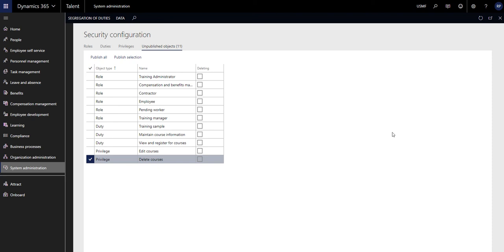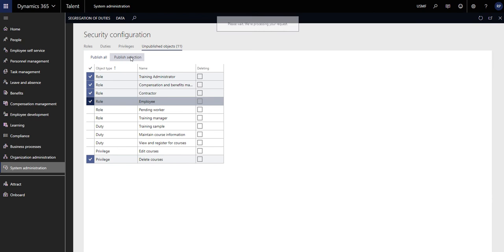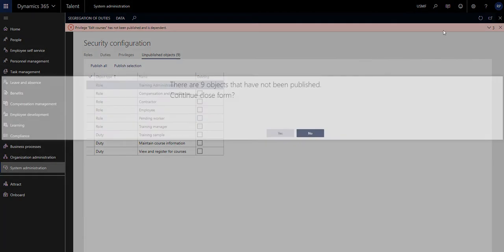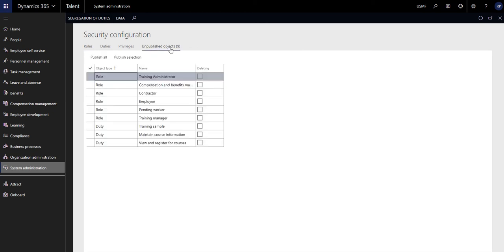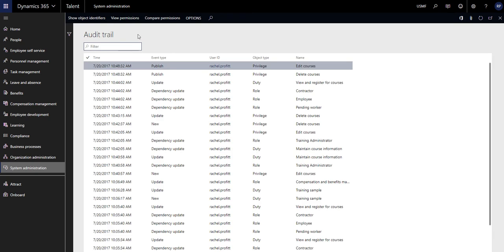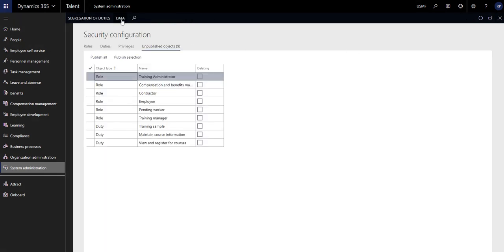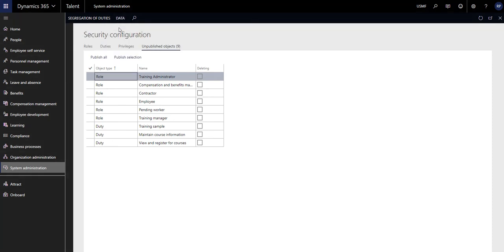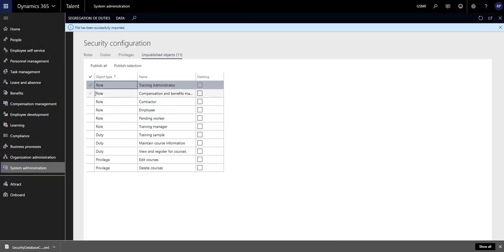13 Publish Security